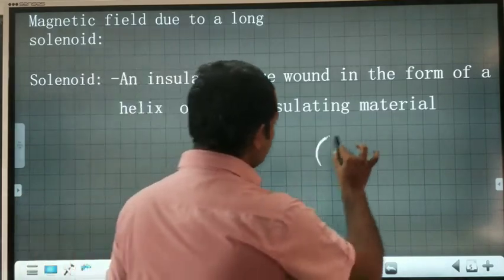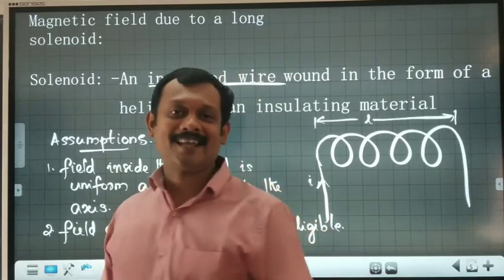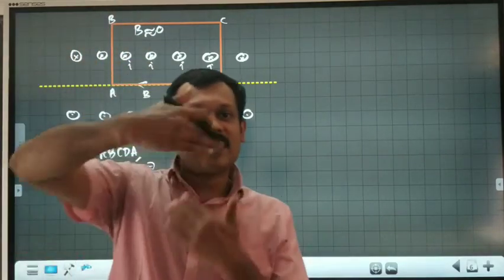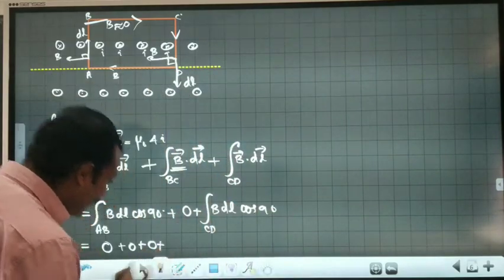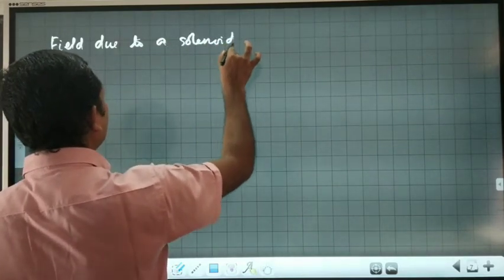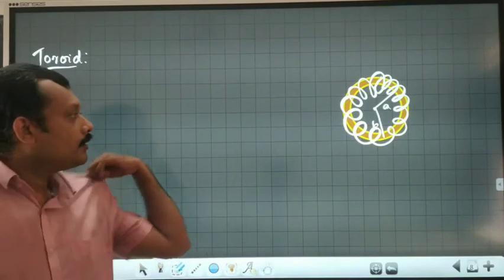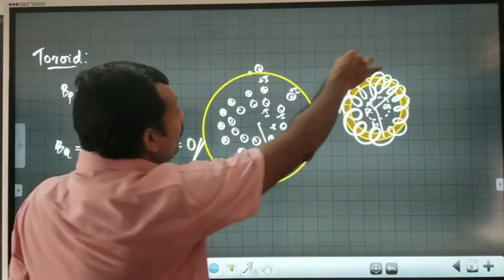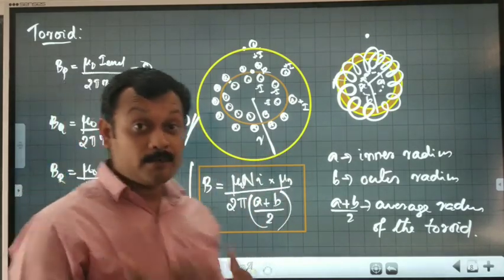Field due to a long solenoid